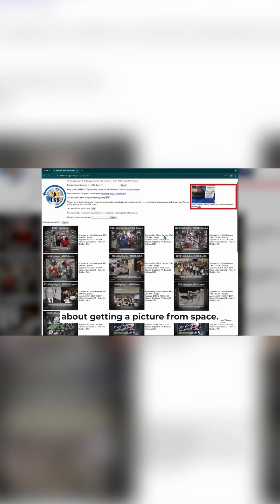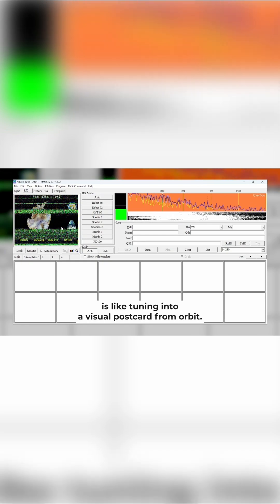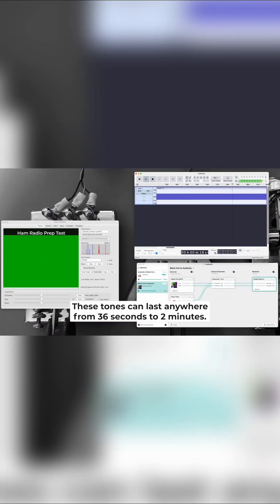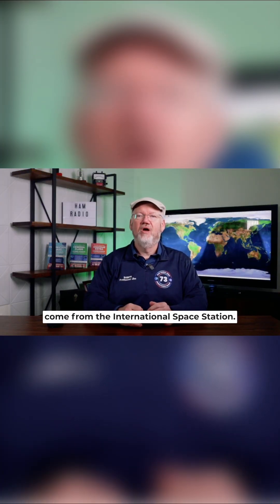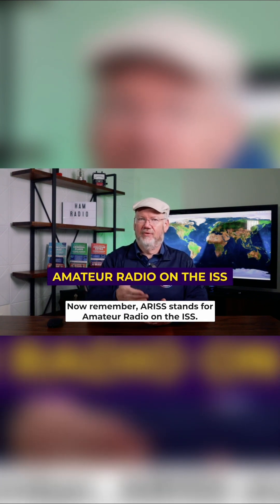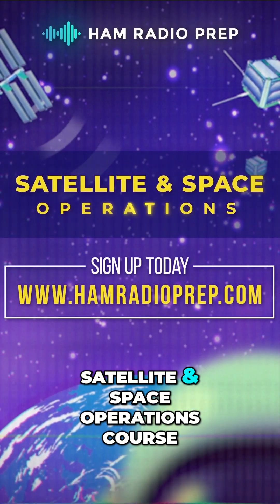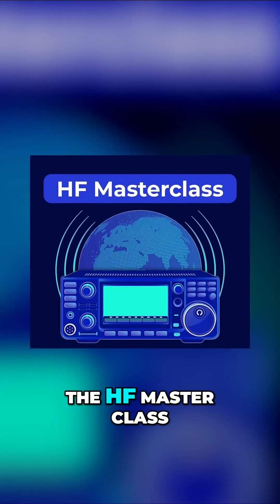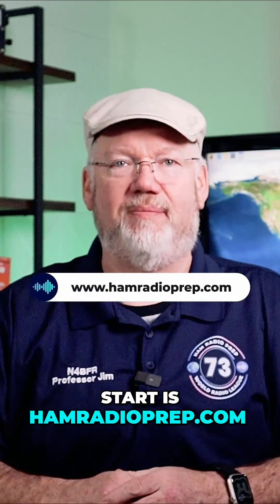SSTV: Receive Images From Space with Ham Radio!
Unlock a FREE sneak peek into the Satellite & Space Operations course! Discover how to elevate skills with Ham Radio Basics, the HF Master Class, and Emergency Communications 101. Ready to ace that ham radio license? The journey starts now. to learn more